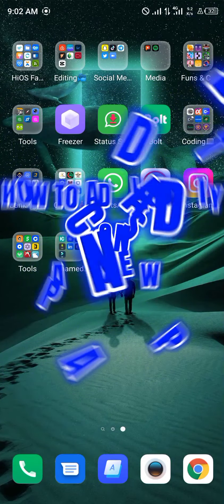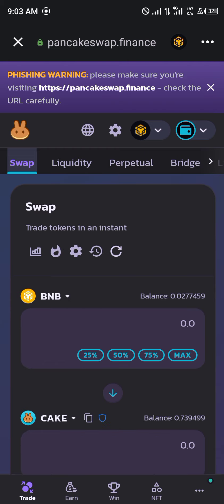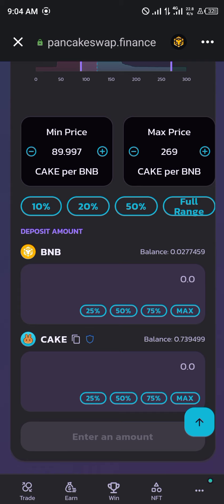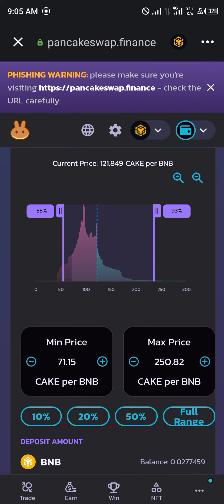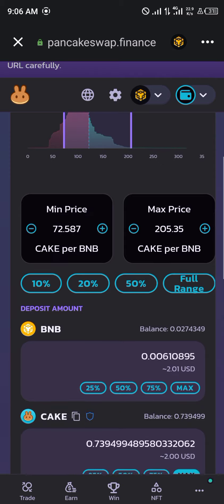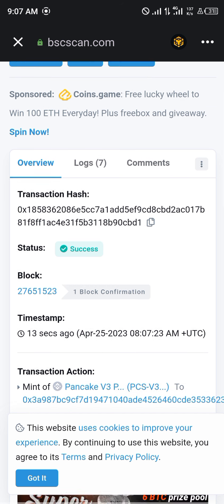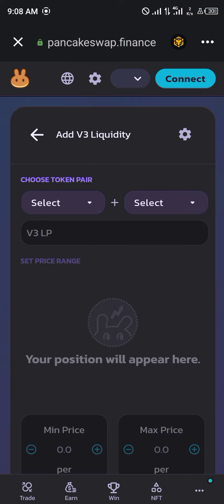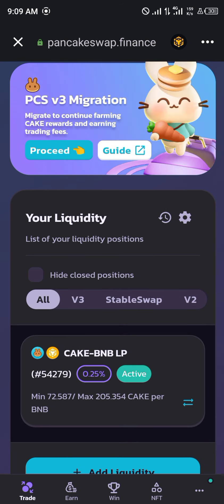How to Add Liquidity on Pancakeswap (Step by Step)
⛔ How To Turn $5,000 Into $150,000+ In 2023 Even If You Know NOTHING About Investing, Trading, Or Crypto Itself ⏩

In this quick video, I will show you How to Add Liquidity on Pancakeswap step by step.

Welcome to this video tutorial on how to add liquidity on PancakeSwap, the leading decentralized exchange built on the Binance Smart Chain. In this tutorial, we'll be guiding you through the steps to add liquidity on PancakeSwap, set the initial token price, and remove liquidity from PancakeSwap.

Section 1: What is PancakeSwap?
PancakeSwap is a decentralized exchange that is built on the Binance Smart Chain. It allows users to trade cryptocurrencies in a decentralized way and also allows liquidity providers to earn fees by locking up their funds in automated market-making pools.

Section 2: How to add liquidity on PancakeSwap?
To add liquidity on PancakeSwap, you'll need to follow these simple steps:
Step 1: Visit the PancakeSwap exchange and click on the “Trade” button.
Step 2: Click on the “Liquidity” tab and then click on the “Add Liquidity” button.
Step 3: Select the token pair you wish to provide liquidity for.
Step 4: After adding the tokens, PancakeSwap will automatically calculate the ratio and display the current price of your tokens.
Step 5: Lastly, click on the “Supply” button, review the transaction details, and confirm the transaction.

Section 3: Setting the initial token price on PancakeSwap
When you add liquidity on PancakeSwap, you're setting the initial token price for the liquidity pairs. This means that you'll need to determine the ratio of tokens that you want to provide liquidity for, which will automatically set the price of those tokens.

Section 4: How to remove liquidity from PancakeSwap?
To remove liquidity from PancakeSwap, you'll need to follow these steps:
Step 2: Click on the “Liquidity” tab and then click on the “Remove Liquidity” button.
Step 3: Select the liquidity pair you've provided liquidity for.
Step 4: Select the amount of liquidity you want to remove and confirm the transaction.

In conclusion, adding liquidity on PancakeSwap is a straightforward process that allows you to earn fees as a liquidity provider. By watching this video, you've learned how to add liquidity, set the initial token price, and remove liquidity from PancakeSwap.